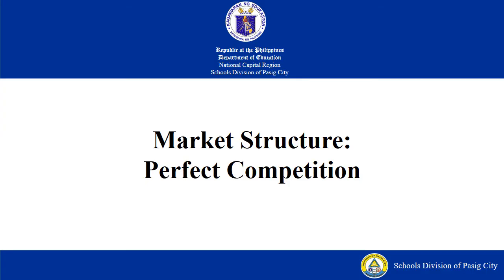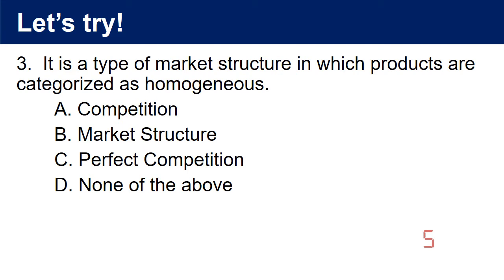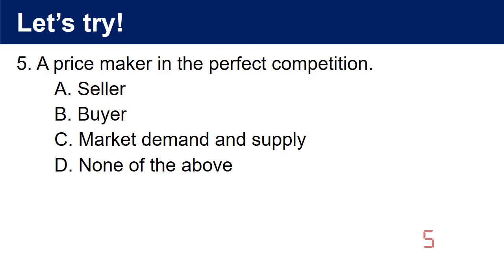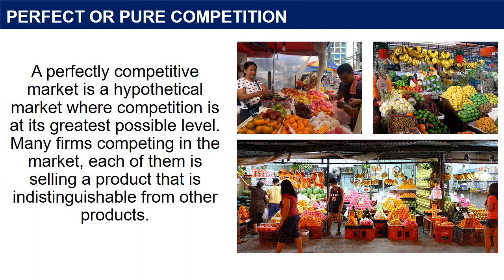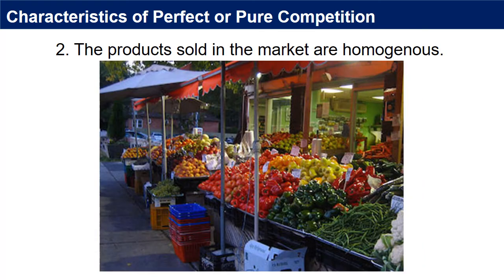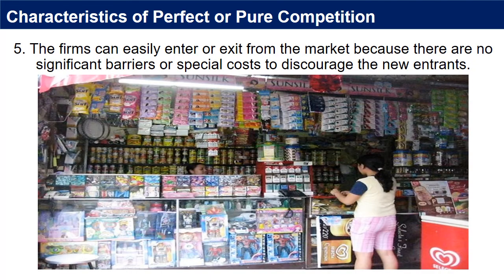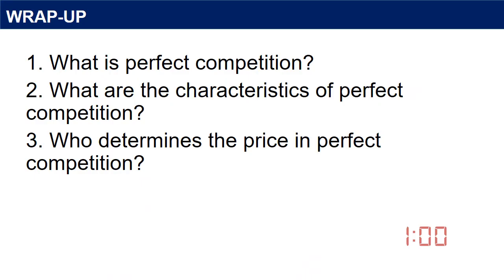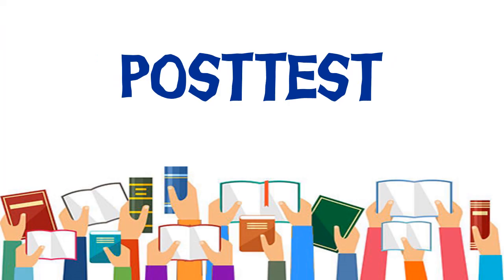Quarter 3 - Module 13: Market Structure: Perfect Competition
After going through this lesson, you are expected to:
1. define perfect competition;
2. describe the characteristics of perfect competition; and
3. determine the pricing power of perfect competition.